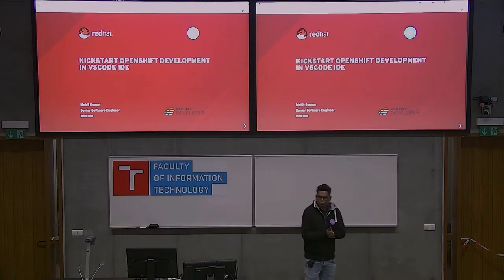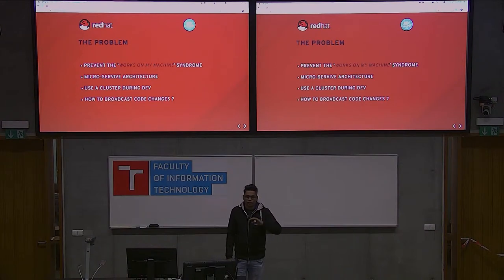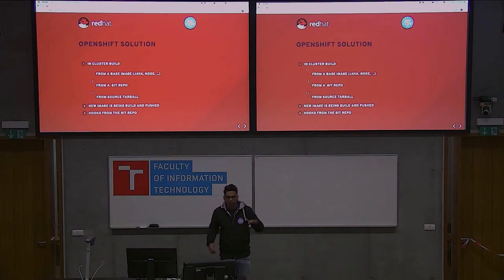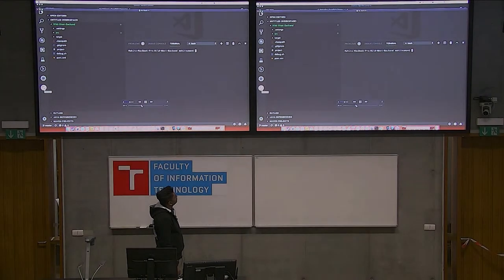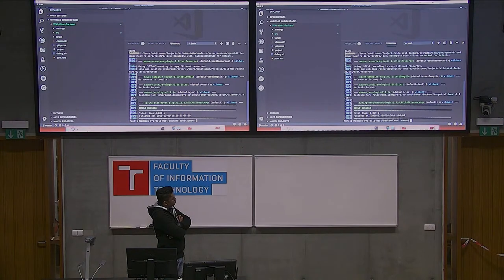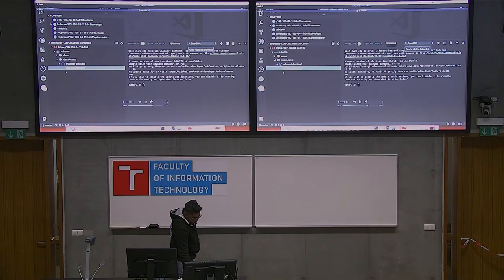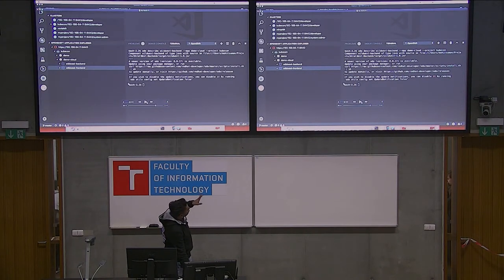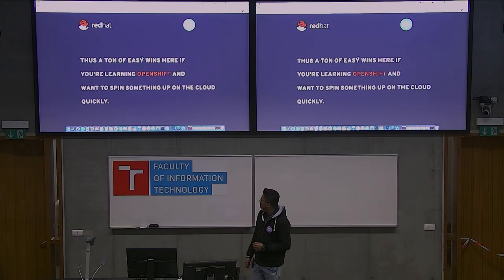Kickstart OpenShift development in VSCode IDE.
Presentation name: Kickstart OpenShift development in VSCode IDE.
Speaker: MOHIT SUMAN
Description:  As a developer, coding on IDE, switching terminals and installing dependencies to run the code on OpenShift can be time consuming. In this session you will learn how to use VSCode to create, debug and deploy your cool application on OpenShift.

In this talk, we’ll go through:
1. Configure VSCode: Install Red Hat supported extensions to build containerized applications that target OpenShift.
2. Create and Deploy Application on OpenShift: Learn straightforward way to try OpenShift features without leaving your IDE & support scenario 'zero to hero' that would let developers go from starting fresh installed VSCode IDE and end with app running in local or remote OpenShift instance.

Thus a ton of easy wins here if you're learning OpenShift & want to spin something up on the cloud quickly.